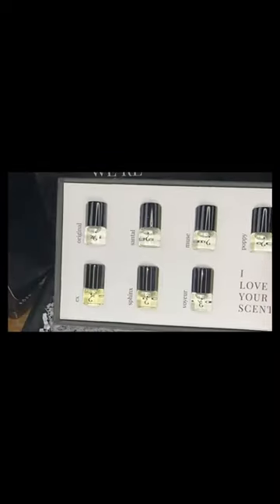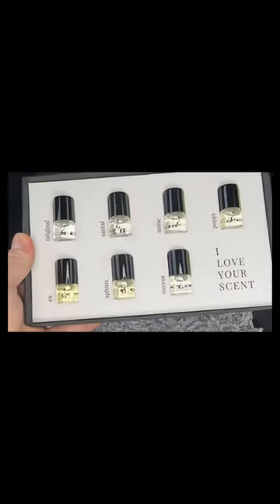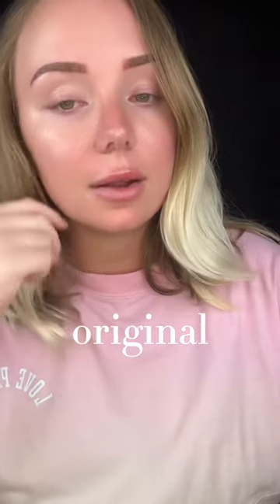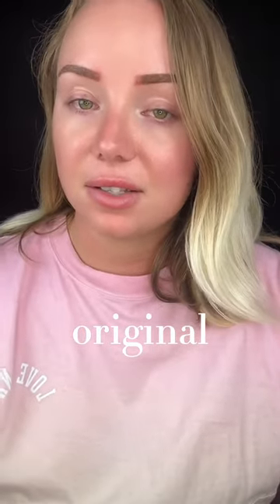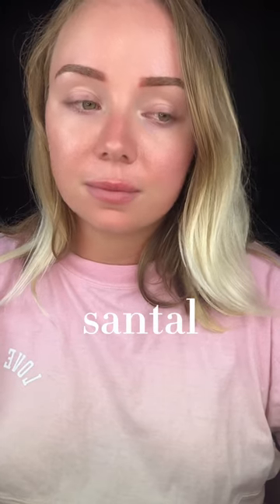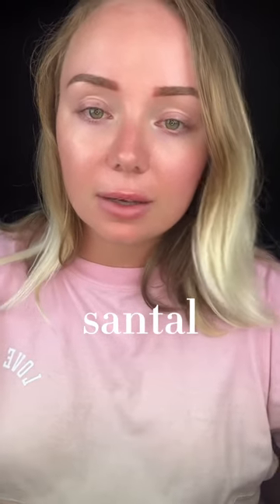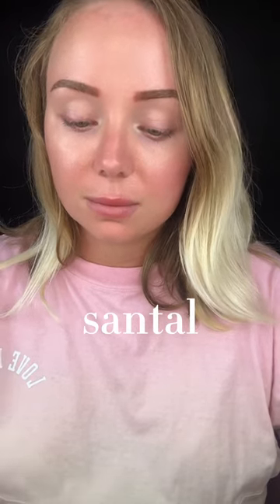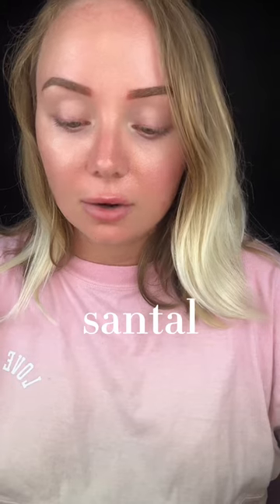Short review of Riddle Oils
Filmed for TikTok - did not go into great detail, just my vague thoughts. Loved original and voyeur! These are all great scents🤗